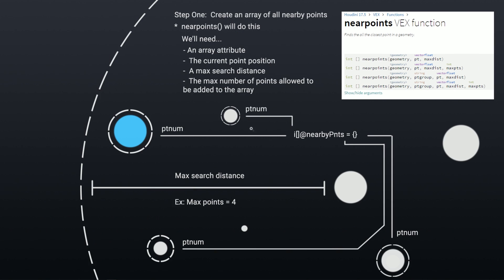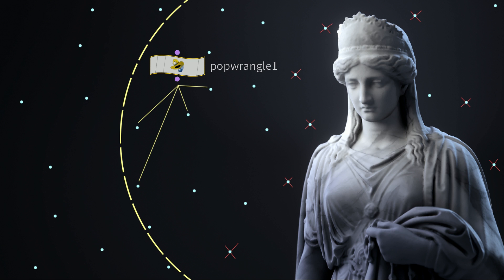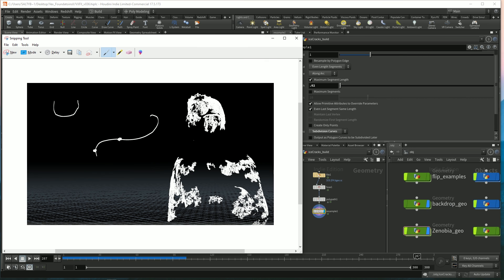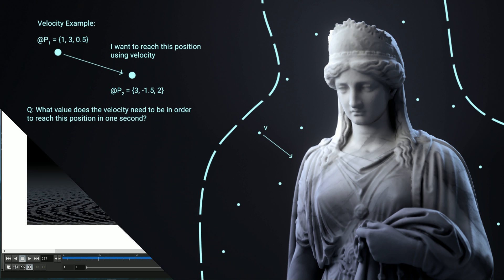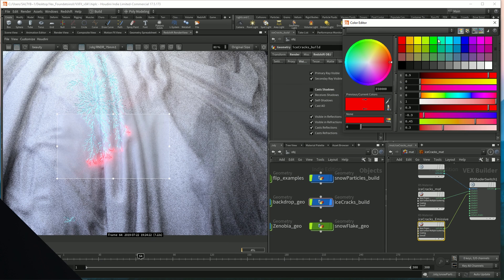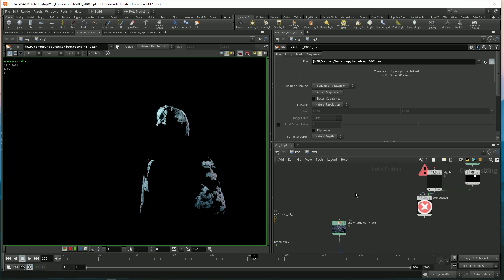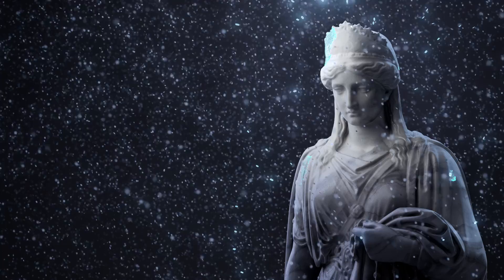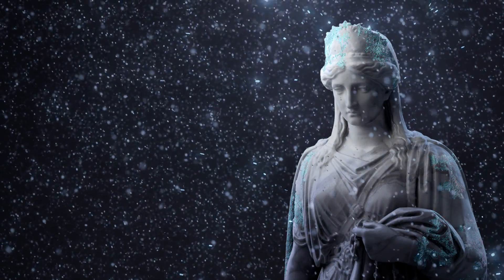Vex Foundations II - CG Forge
In this Houdini course, you'll learn all about how to take your Vex skills to a professional level by exploring theory, application, and practice.